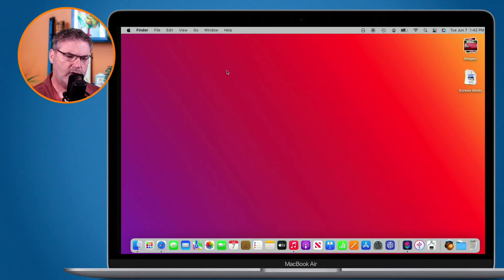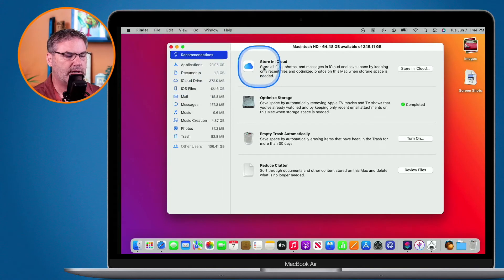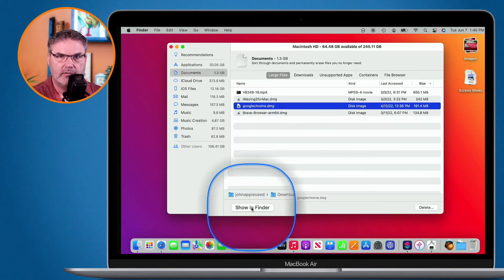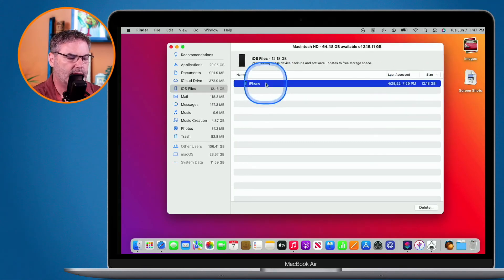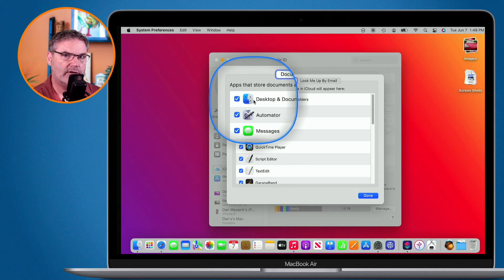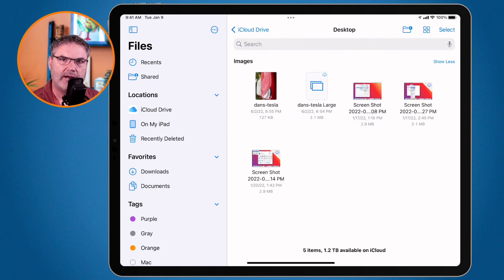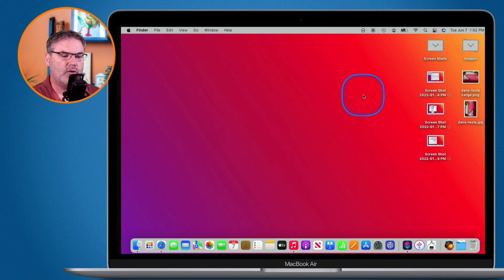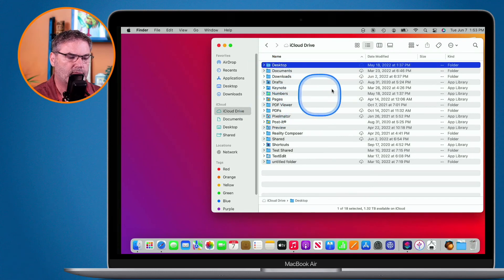Manage Storage Space on your Mac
Learn how to find what is taking up storage space on your Mac and how to remove items to free up space, including using iCloud Drive to help manage your storage.

Are you running low on space with your Mac? What can you do? The good news is Apple has built in tools to help you see what is taking up space. You can find files that are large or files for apps that are no longer supported and delete them! You can also use iCloud Drive to free up space! In this video I go over the different ways macOS can help you manage your storage space on the Mac.